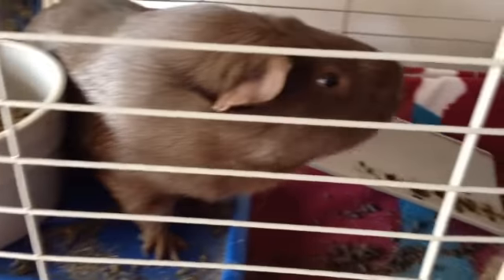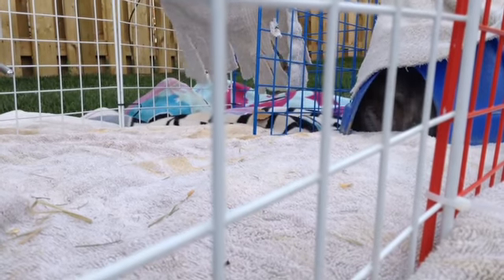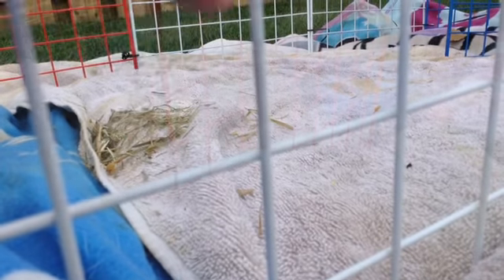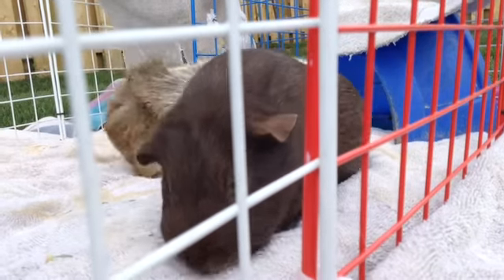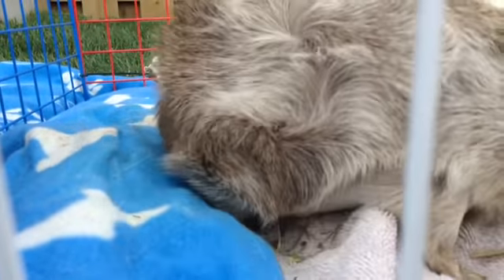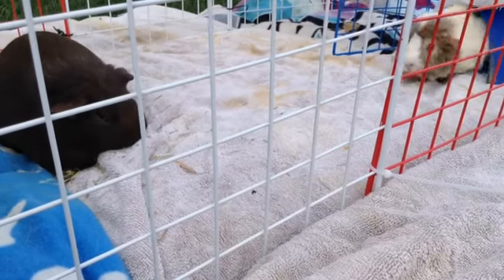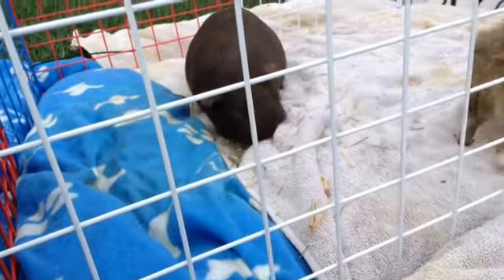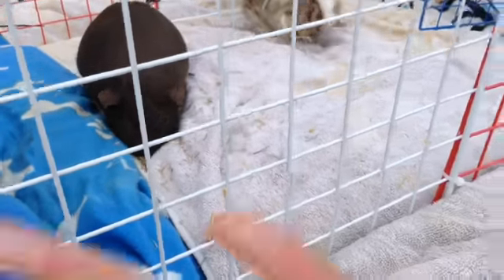Taking your guinea pig outside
Ily all❤️